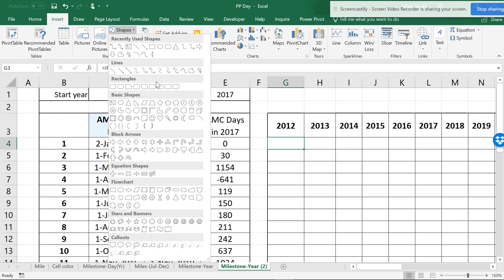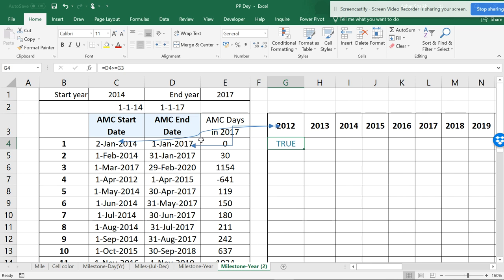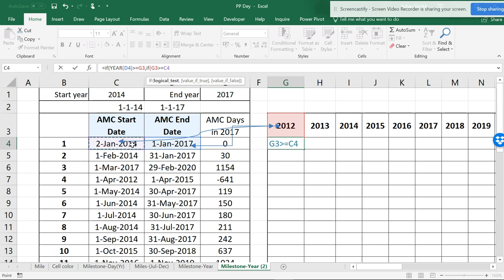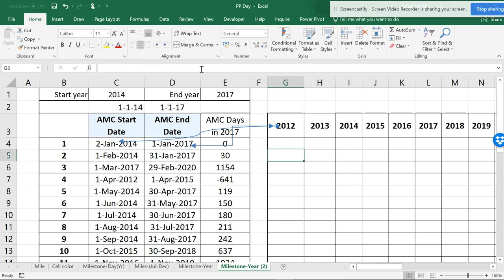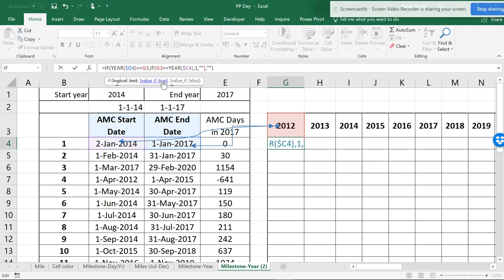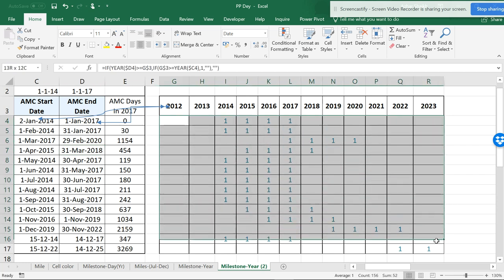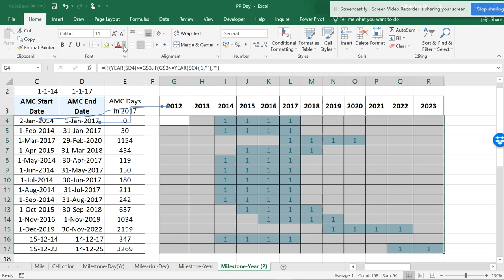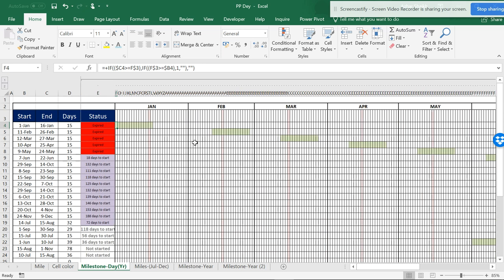Milestone: for YEAR'S calculation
This is rare video on goal settings ,project plans, i.e  mile stones. This video will show how to use the formula and conditional format for the desired results.